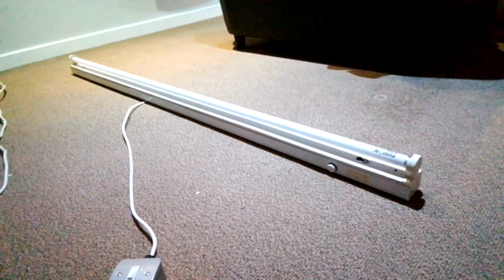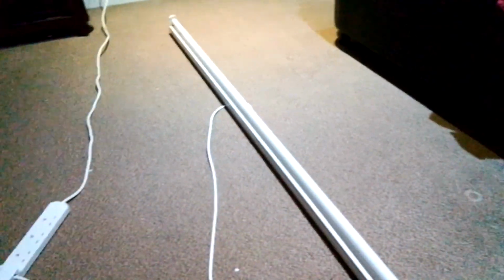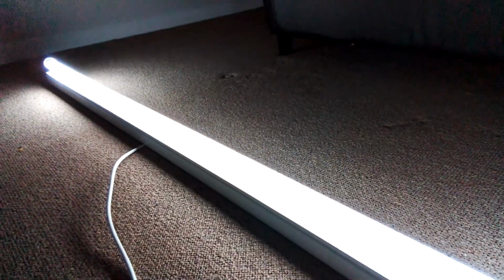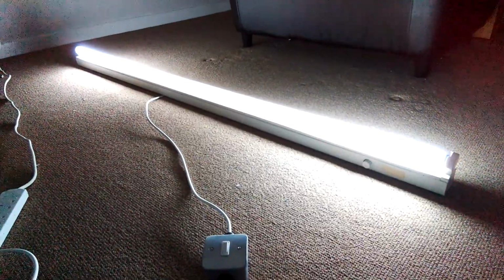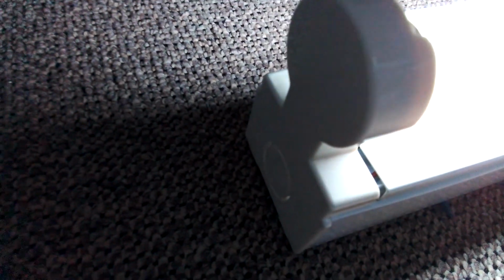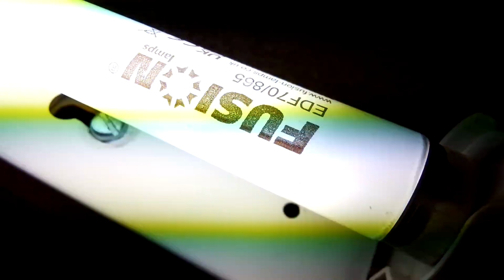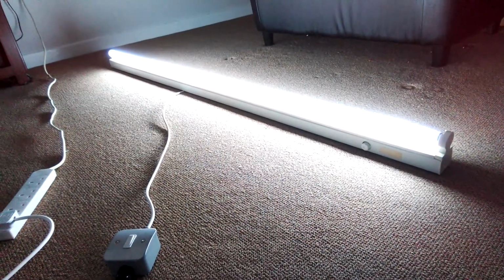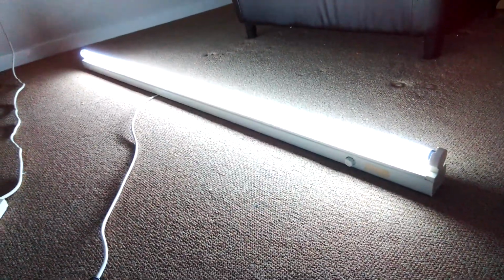Fitzgerald 6 foot fluorescent striplight with a cool daylight T8 fluorescent tube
I thought I'd do a Fitzgerald 6 foot fluorescent striplight in cool daylight and it gives a cool daylight output at 70 watts.